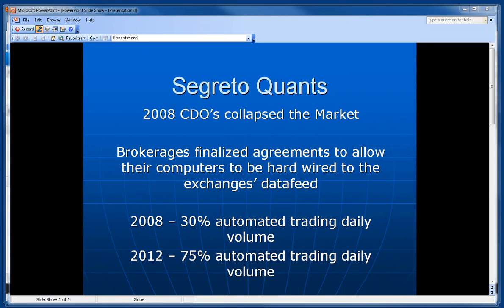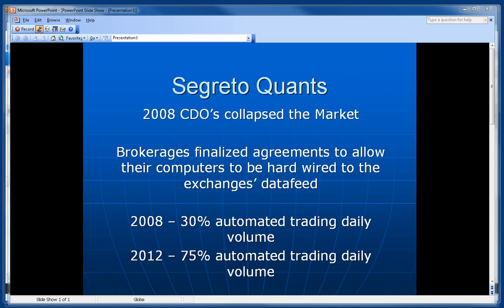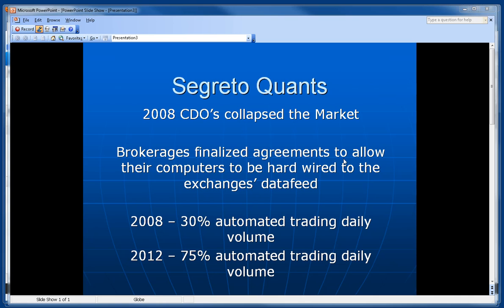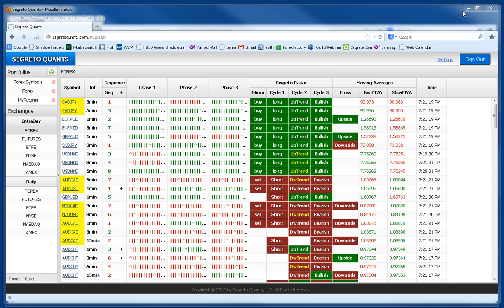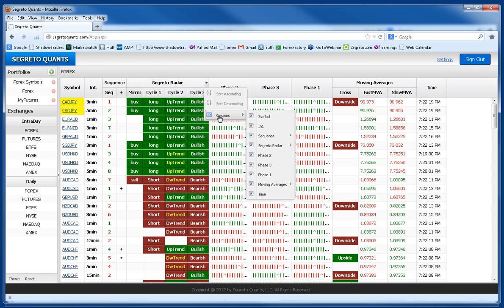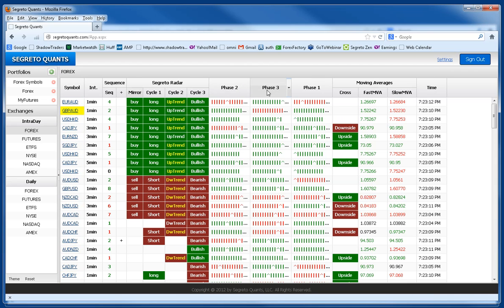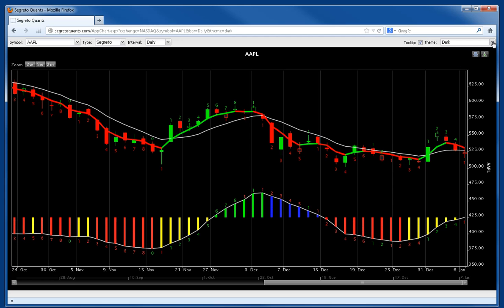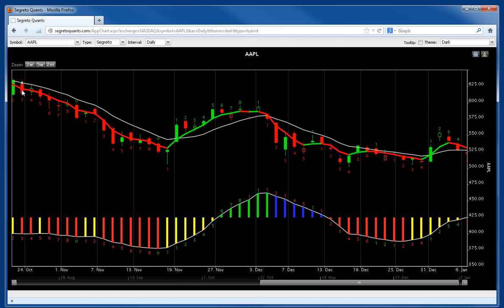Welcome to Segreto Quants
This is an introduction to the Segreto Quants 24 hours robotic trading room